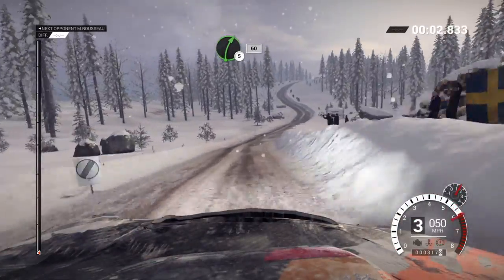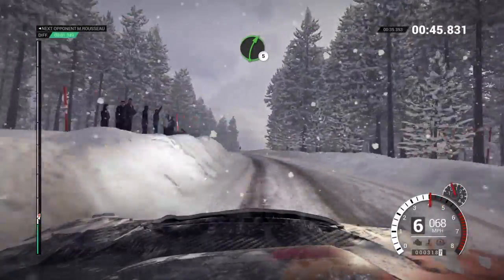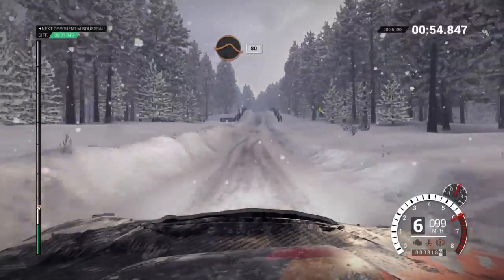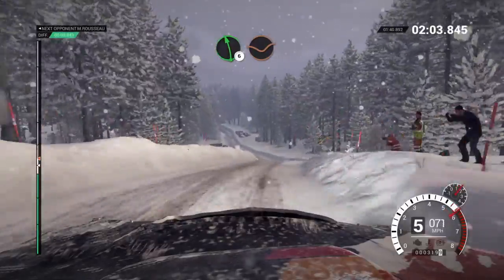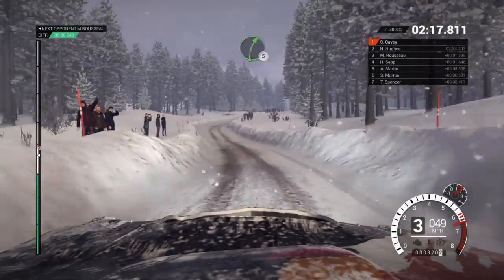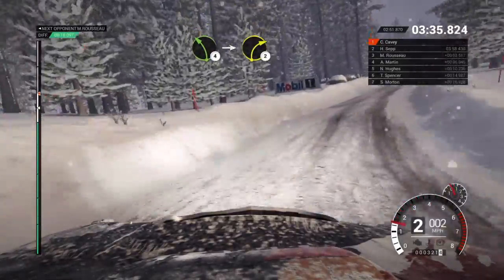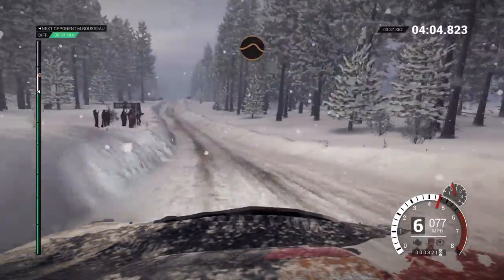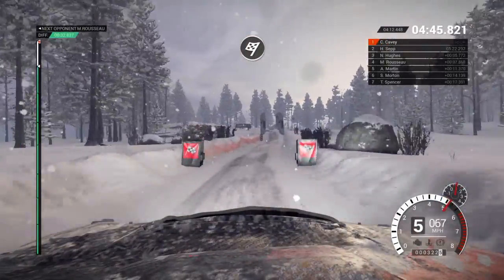DiRT 4_ Sweden snow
Sweden snow